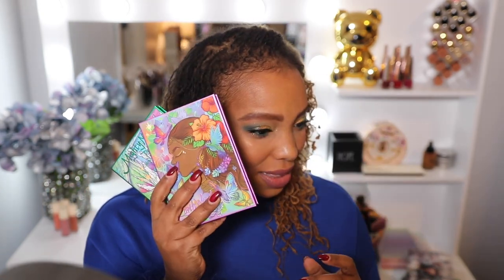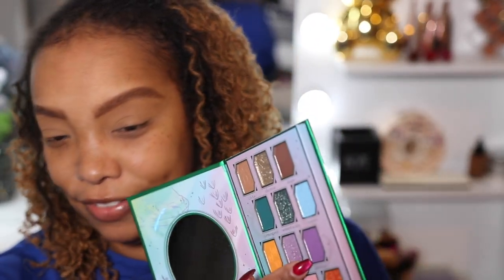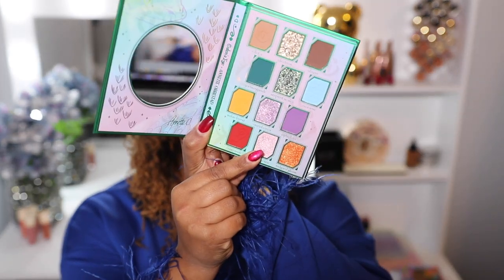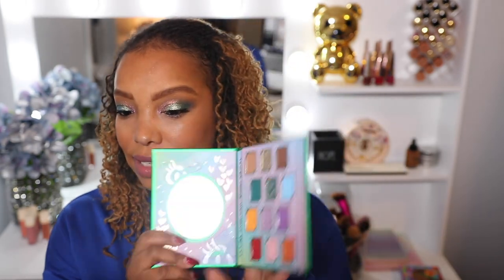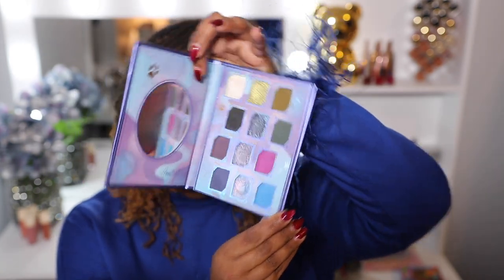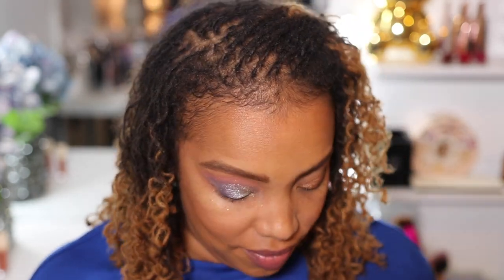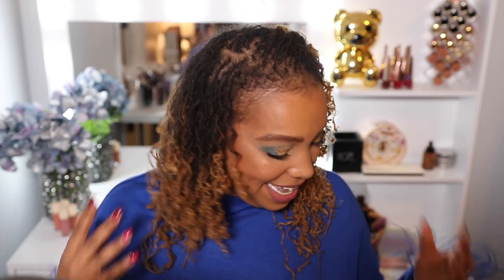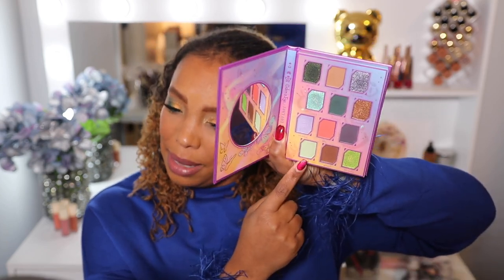Oden's Eye Legendary Diversa | Mighty Monster @AnnettesMakeupCorner & Earth Wood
Hi! My name is Ashleigh and I love makeup! Today I have 3 looks with Oden's Eye Mighty Monster X Annette's Makeup Corner and Earth Wood X The Fancy Face.

💄Product Details
Oden's Eye Legendary Diversa Collection
Earth Wood Palette X The Fancy Face | Available Now | $36.95

💄Other Makeup Mentioned:
MAC Cosmetics Paint Pot in Contemplative State
Fenty Beauty Concealer in 350
Rare Beauty Foundation in 430W
Juvia's Place Bronzer in Tan
Glaminatrix Cheek and Lip Flush
Colourpop Cosmetics Multichrome liner in Actin Up (purple), Ventura Blvd (Blue), Movie Star (orange)